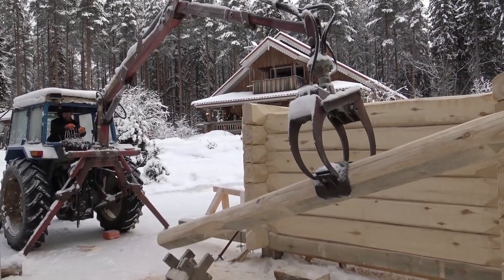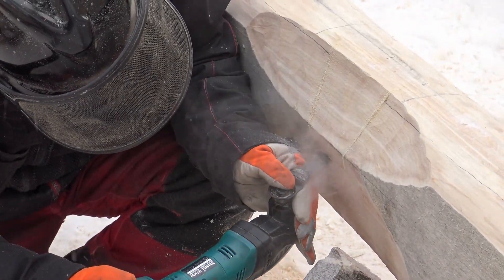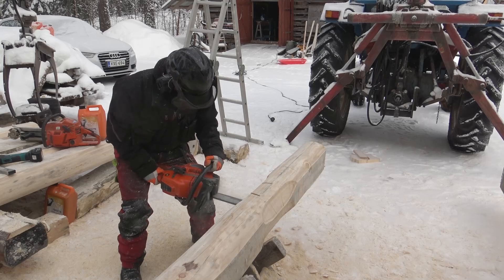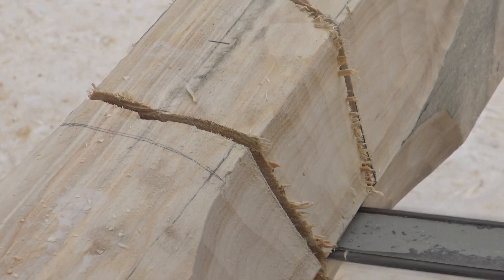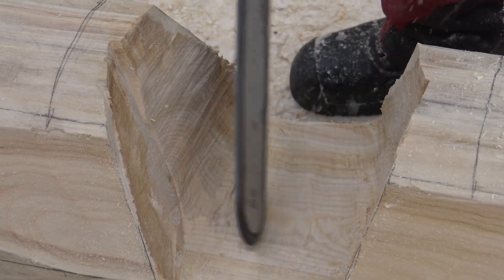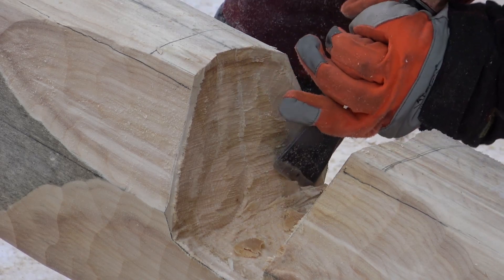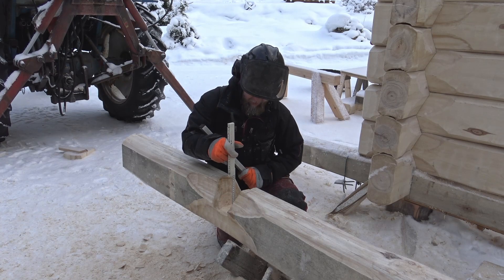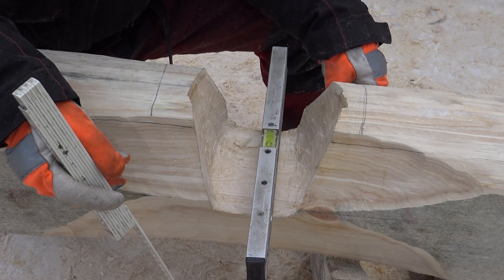Making a Diamond-Saddle Notch, part III: Cutting the notch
In this third part, we are cutting the actual Diamond-Saddle notch. There are quite a few details that are important when cutting the notch: the main goal is make a notch that will allow the building to settle as wood material dries and more weight is amassed above each single log.